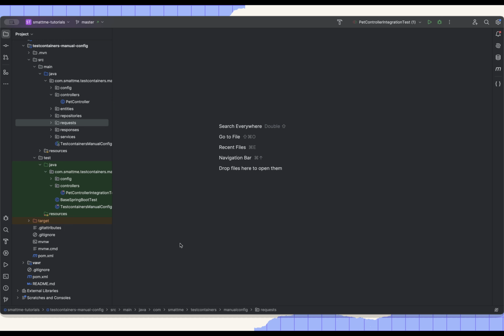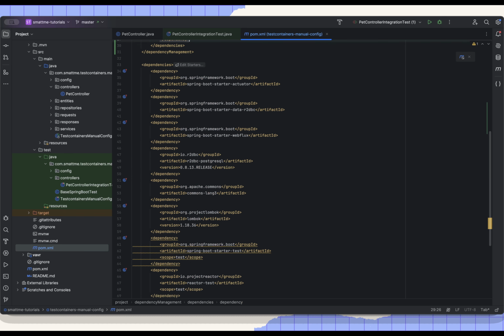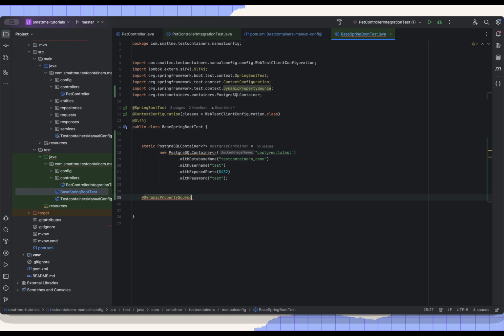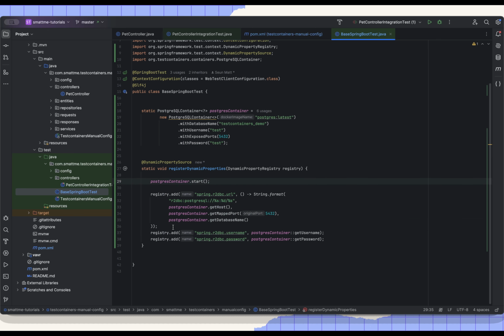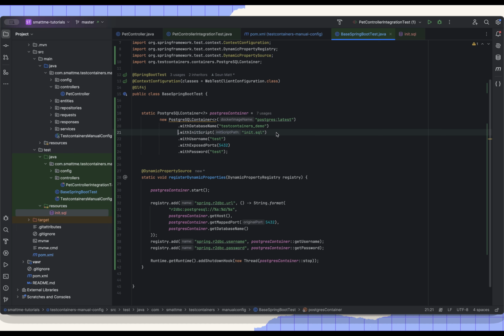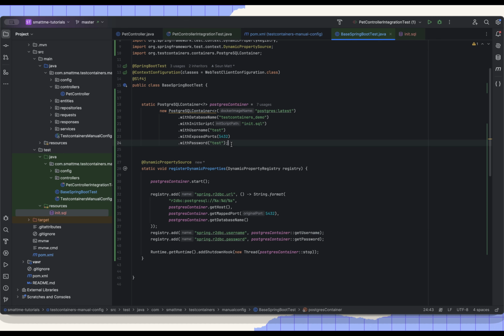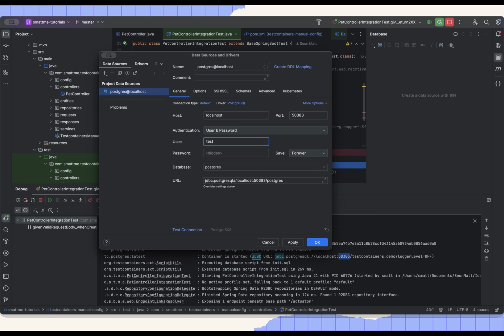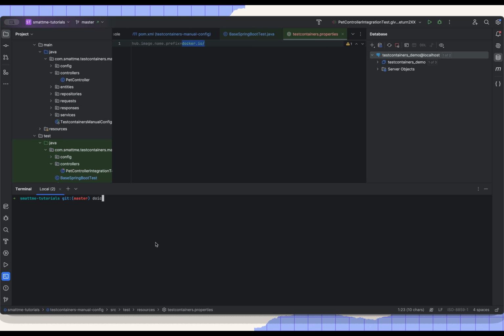How to Configure TestContainers in Spring Boot 3.x, 2.x and Reactive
This tutorial is about configuring TestContainers for a Reactive Spring Boot application where auto-configuration is not yet supported. The approach used will also work for Spring Boot 2.x and 3.x.

Master Integration Testing in Spring Boot with TestContainers!
TestContainers allows you to spin up lightweight, disposable containers for databases, messaging systems, and more, ensuring your tests are isolated and predictable.

🔑 What You'll Learn in This Video:

- Setting up TestContainers for a Reactive Spring Boot project
- Setting up a Generic TestContainer for a custom/private Docker image
- Debugging Tips and Trick
- Best practices for TestContainers in a CI/CD pipeline

This video is perfect for Software Engineers, QA Engineers, and anyone working with Spring Boot applications who wants to improve their testing workflows.

👩‍💻 About Me:
I’m Seun Matt, a Software Engineering leader passionate about teaching developers how to build better software.

Happy Coding!